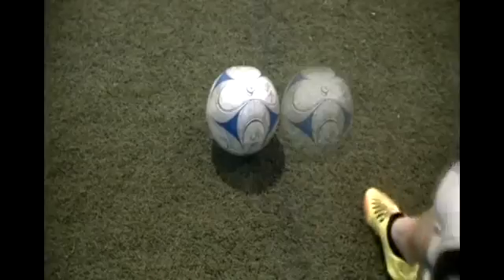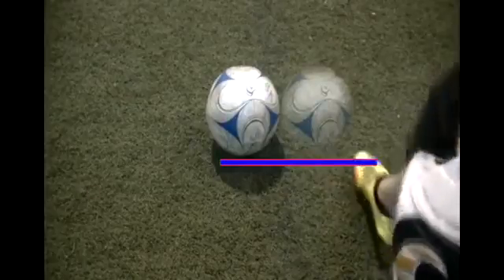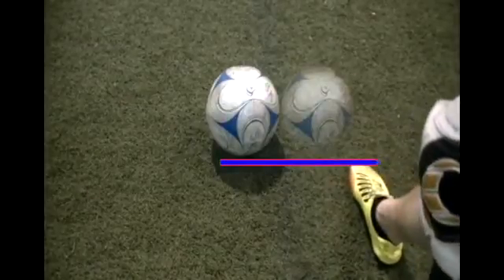Goalkicks Plant Foot